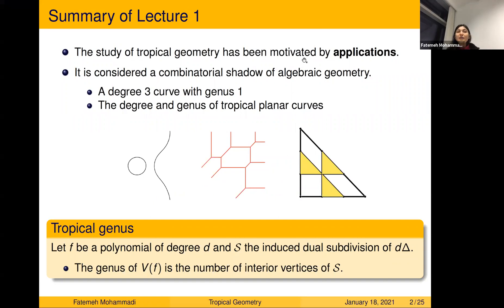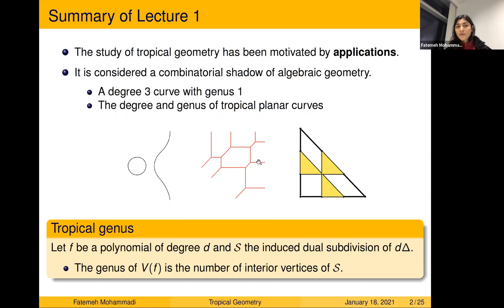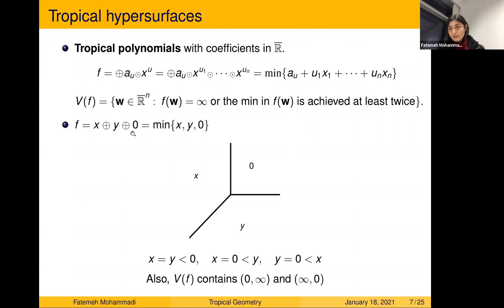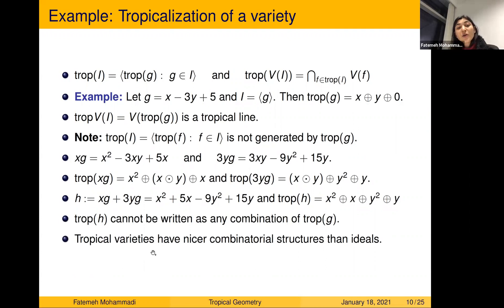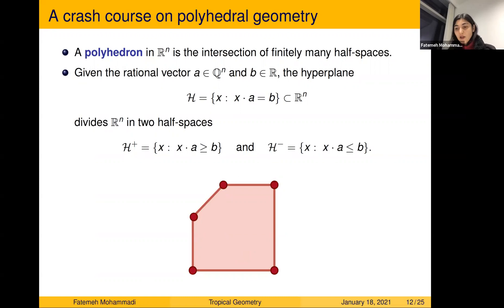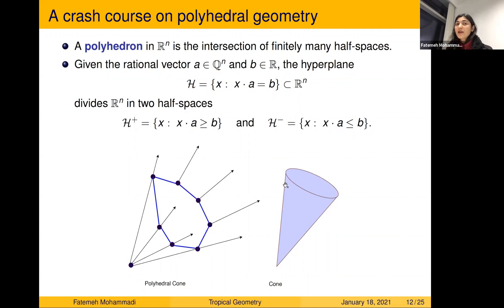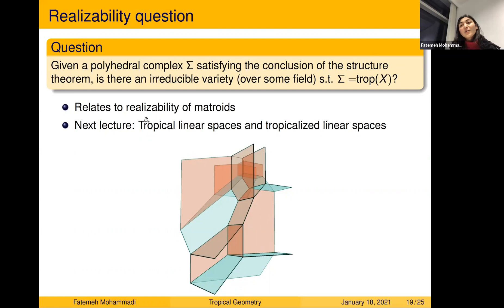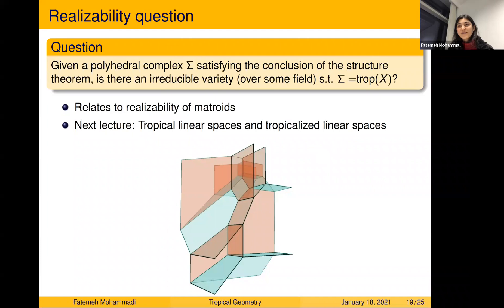An introduction to tropical geometry: theory and applications (Lecture 2)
Fatemeh Mohammadi, Ghent University

Abstract: In the first two lectures, I will give an elementary introduction to tropical geometry, focusing on the combinatorial aspect. I will not assume any prior knowledge of algebraic, polyhedral, or tropical geometry, and I will try to make these lectures accessible to people with a broad range of backgrounds. The third lecture will be devoted to applications of tropical geometry both inside and outside mathematics; For example, I will describe some of the applications in toric geometry, and also in phylogenetic tree space and tropical data science.